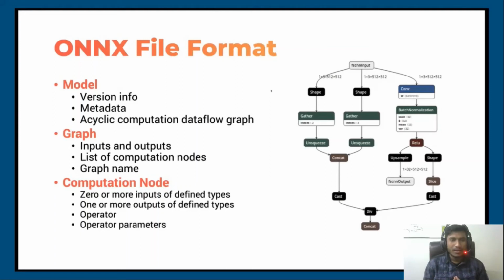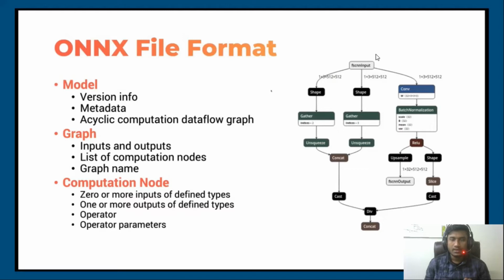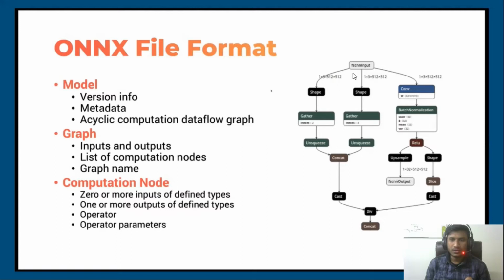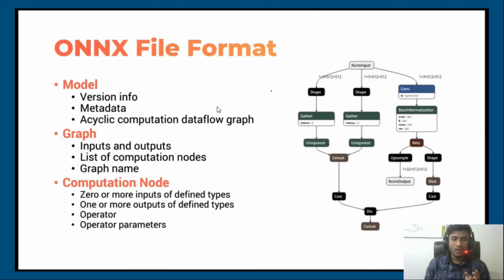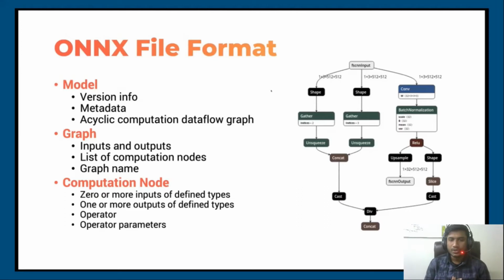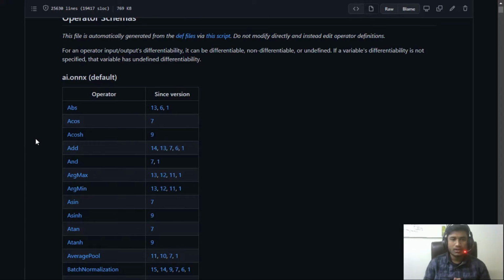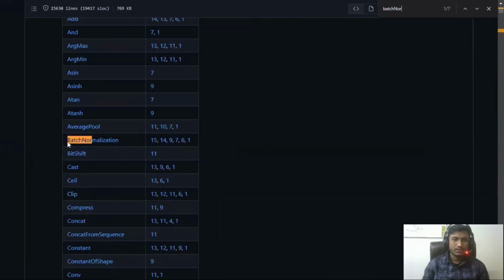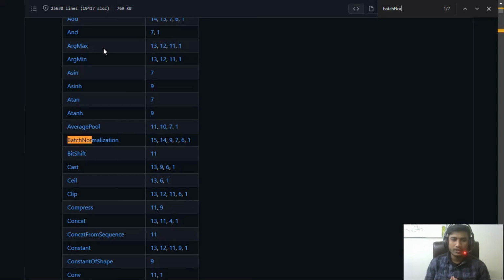ONNX file format | Tutorial-5 | Open Neural Network Exchange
Thanks!

YOU JUST NEED TO DO